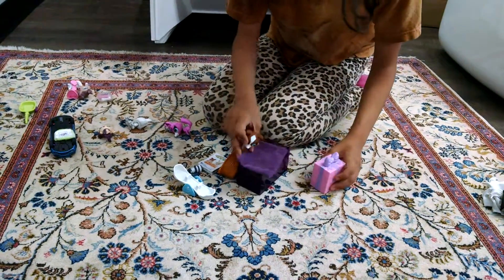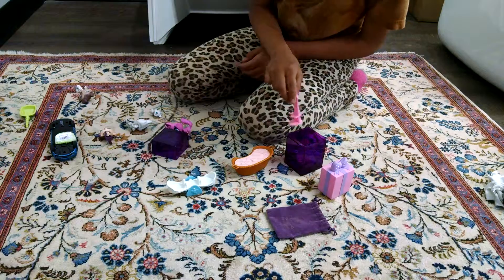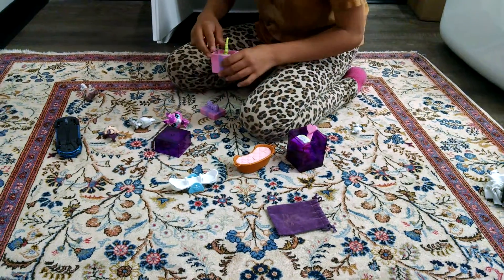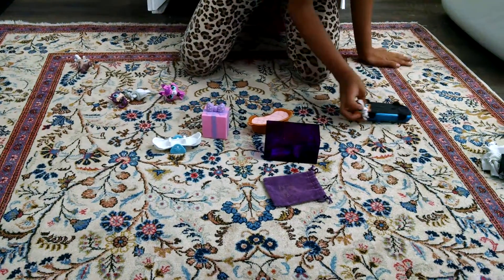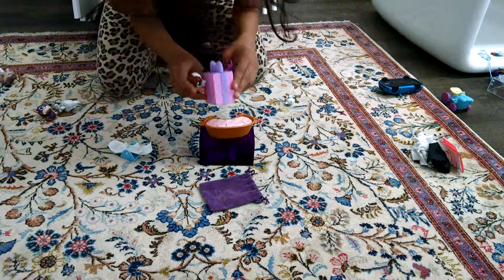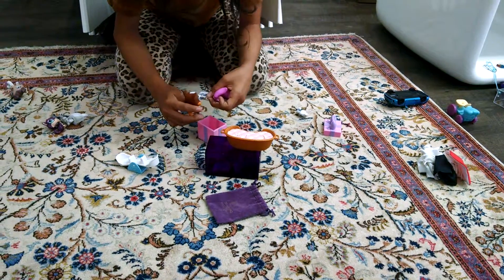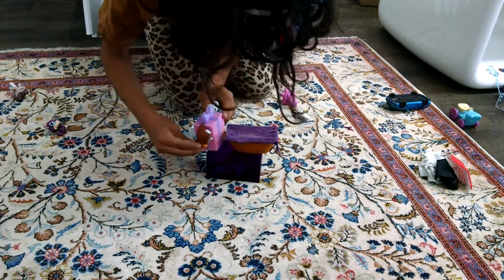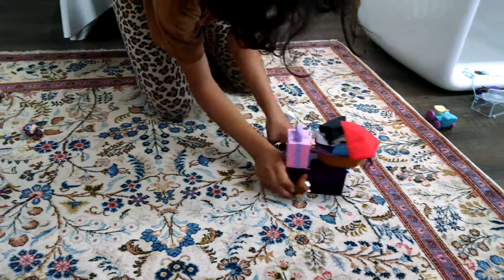Kelly Part 2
Kelly plays with her toys